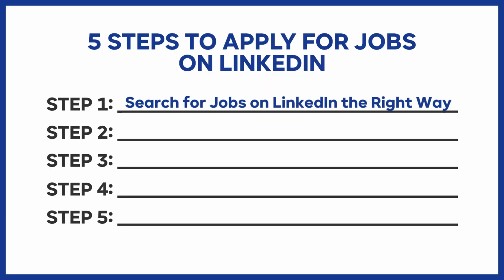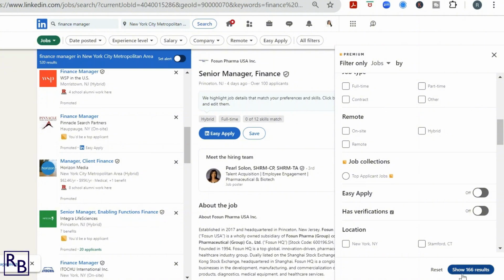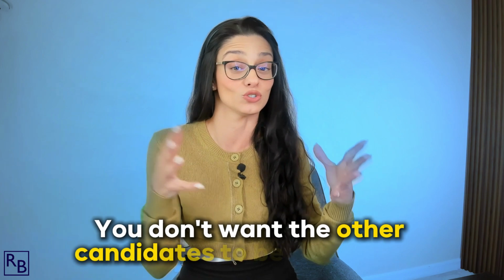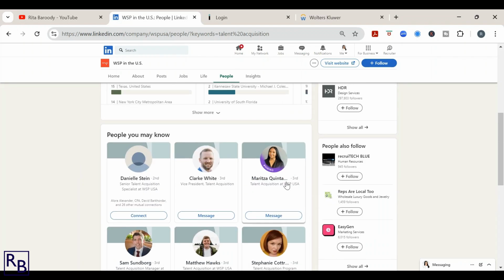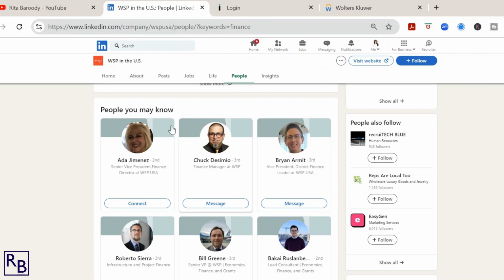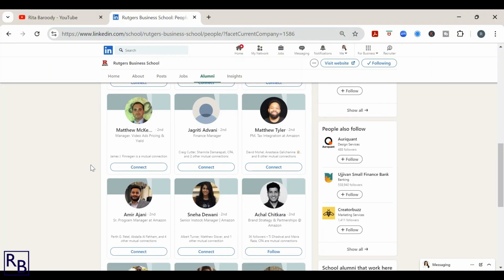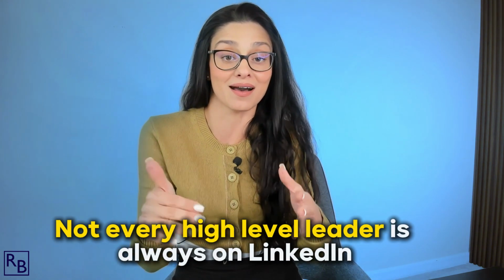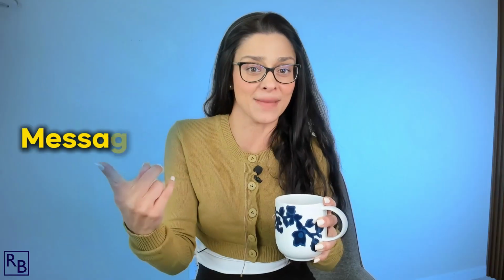How to Apply for Jobs on LinkedIn - Get Better Results From Your LinkedIn Applications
Want to know how to apply for jobs on LinkedIn and get better results? These steps will make your LinkedIn job applications stand out!

With thousands of job seekers competing for positions, understanding the best strategies to optimize your LinkedIn job applications can give you a significant advantage.

As a Career Coach and Top-Performing Recruiter, I’ve helped thousands professionals get hired faster by making their LinkedIn job search more efficient. One of the biggest mistakes I see is job seekers treating LinkedIn applications the same as any other platform. The truth is, LinkedIn offers unique tools that allow you to engage with recruiters and hiring managers in ways other sites don’t. This video will show you how to leverage those features and make your applications more effective.

If you're tired of submitting LinkedIn job applications without hearing back, this video is a must-watch. Learn how to apply for jobs on LinkedIn in a way that gets results, and take control of your job search!

Rita Baroody
Career Success Coach, Recruiter, Former Hiring Director & CPA

I'm here to share the best job search tips & strategies for your Career, for you to make the best decisions, for you to be happy, for you to feel fulfilled.

Being a Recruiter myself and having helped thousands of candidates with career advice and helped them land great Job Opportunities, I am here to bring you an unbiased angle to help yield the highest level of success, within your Job Search and Career.

This video is about How to Apply for Jobs on LinkedIn - Get Better Results From Your LinkedIn Applications